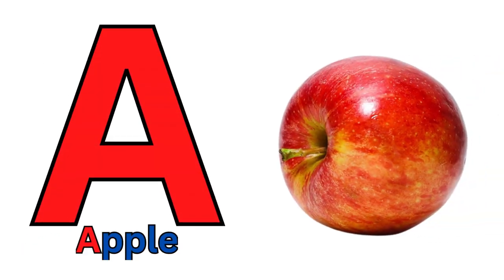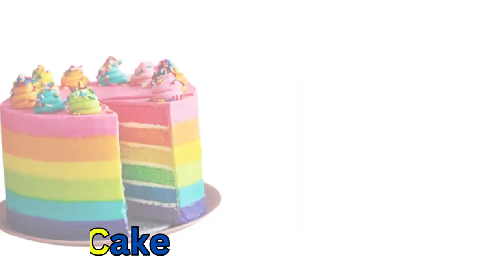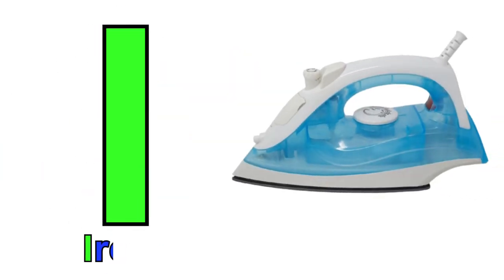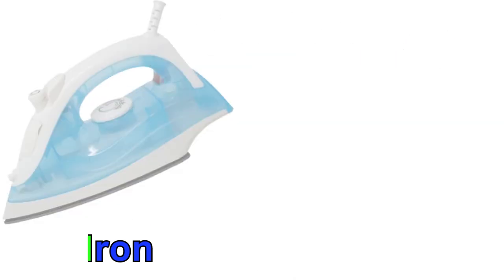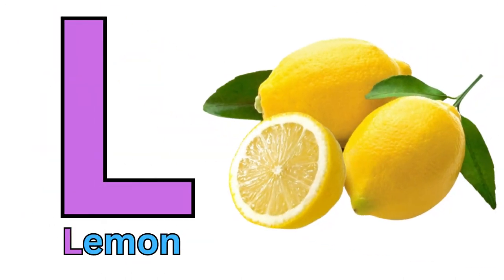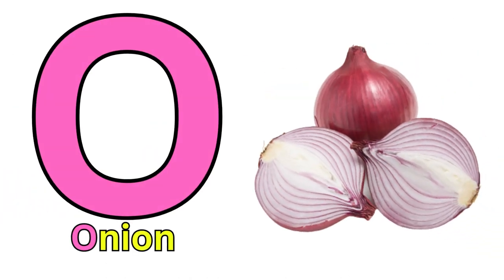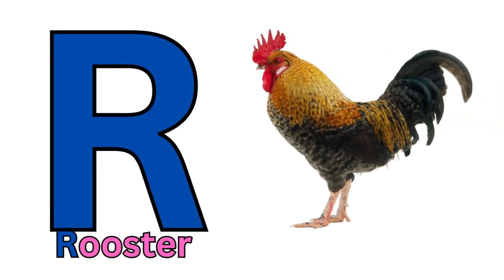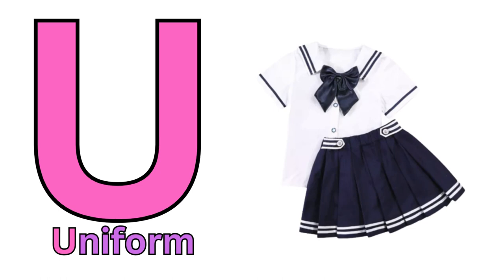English alphabet |Learn Alphabet A to Z | ABC Preschool Book Learning A for APPLE Phonetics